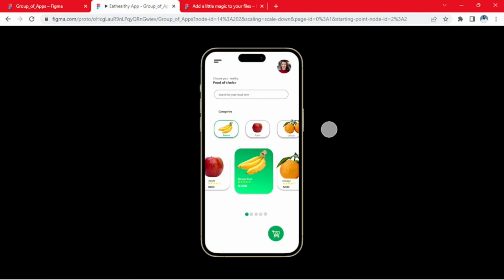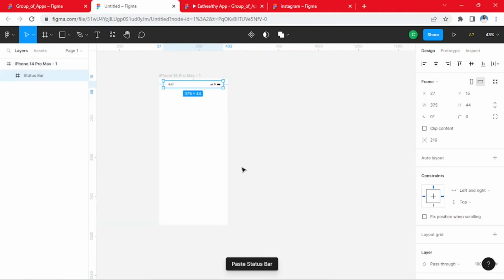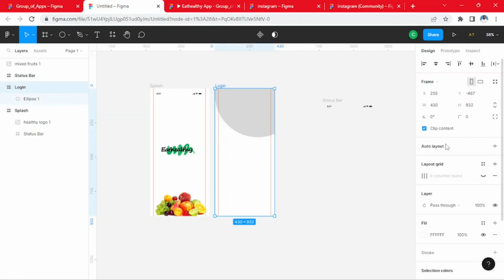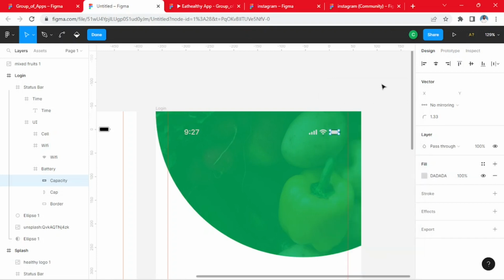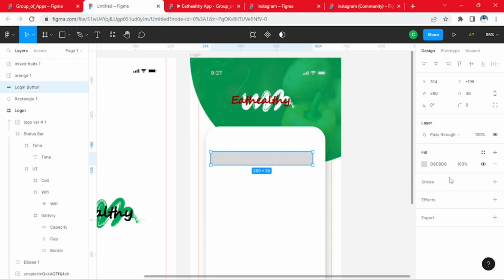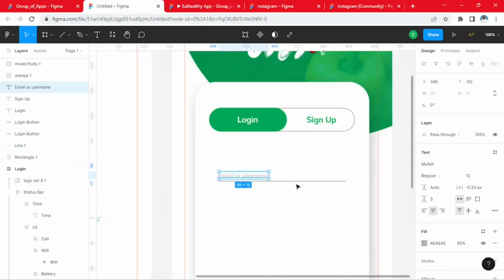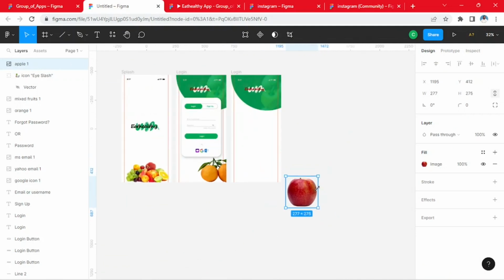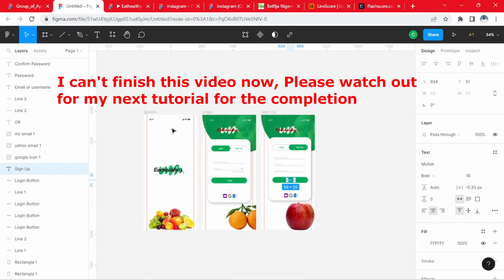How to design the UI for a mobile food app using Figma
In this tutorial I demonstrated how I used Figma to design a mobile interface for a Eat healthy App. You can follow step by step and recreate everything I did. If you don't have a Figma account, you create one by going and creating an account.